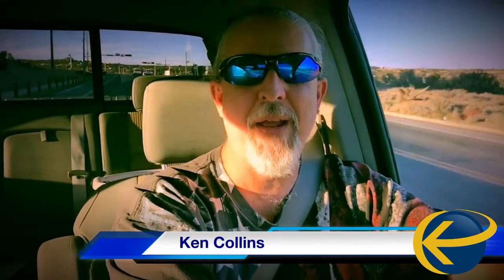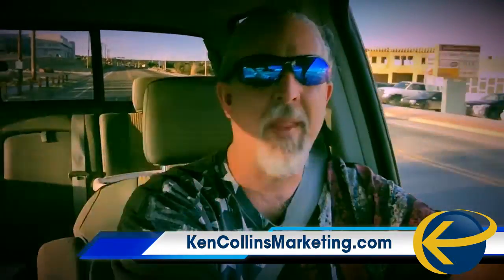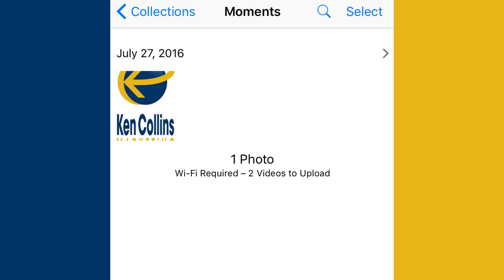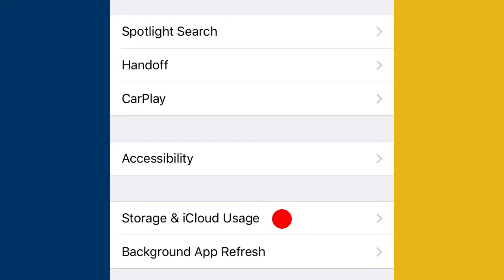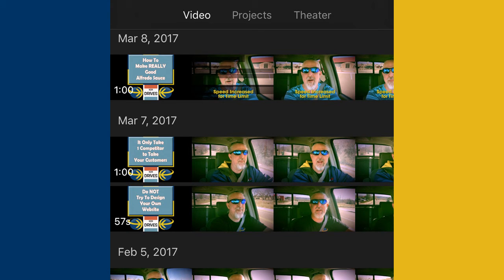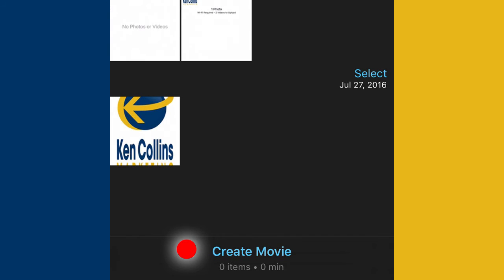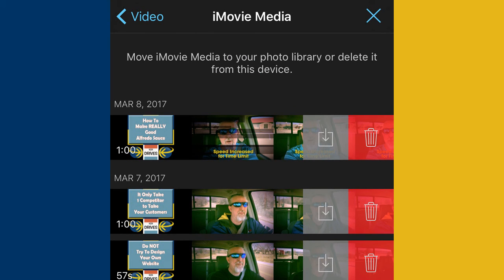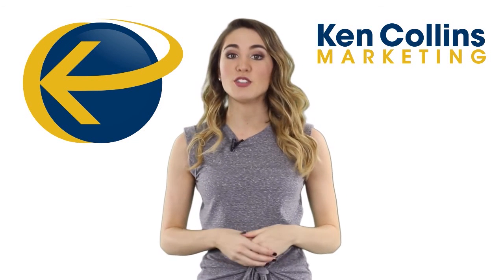Ken Drives: How to Delete Videos from iMovie App on iPhone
It was a little aggravating trying to figure out how to keep the iMovie App on my iPhone from sucking up all my storage space.  Accessing the Video tab didn't provide any option to the delete the clips being stored there.  I finally figured out how to do it.

1. Open iMovie App
2. Tap Create Project
3. Tap Movie
3. Tap Create Movie
4. Tap + to add video
5. Tap Video
6. Tap iMovie Media - this finally reveals the Edit option
7. Tap Edit

Now you will see the option to delete any of the clips stored in the Video library.

OTHER PODCASTS
► Listen to Ken’s podcast, with David Mills, called Male Encounters of the Life Kind

Get a GREAT deal on a new website design with unlimited hosting & support

PERSONAL FINANCE
► Use this link today and we’ll both get $50 when you open and fund a new M1 Finance account – my favorite platform for investing
► Join Robinhood with my link and we’ll both get a free stock
► Earn interest on your crypto by joining BlockFi – we’ll both get a bonus when you fund your account